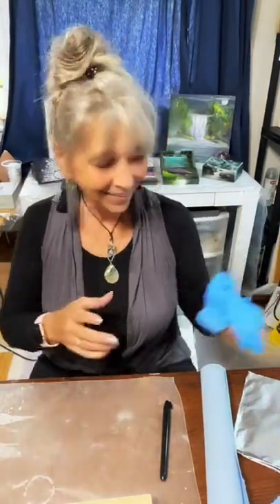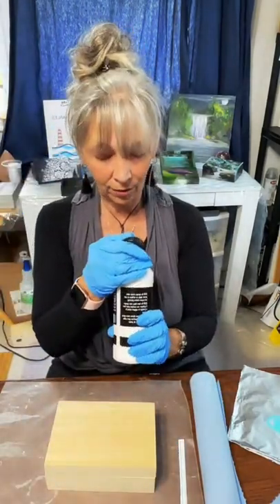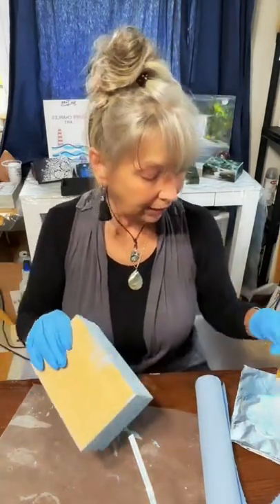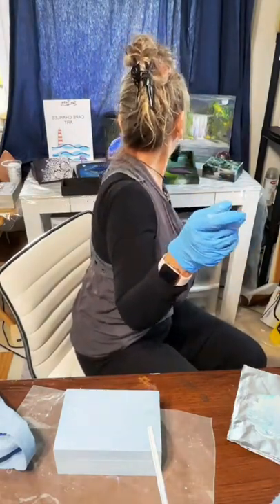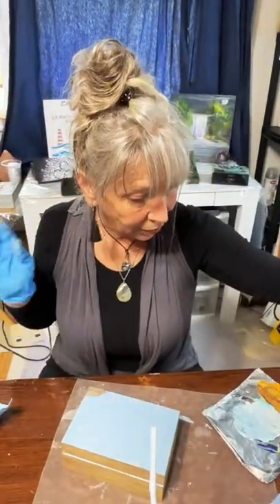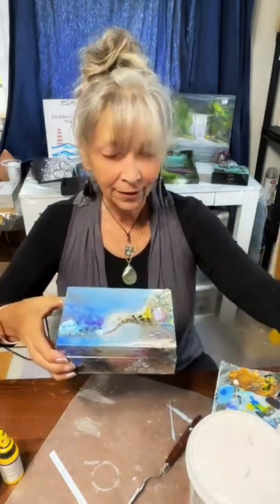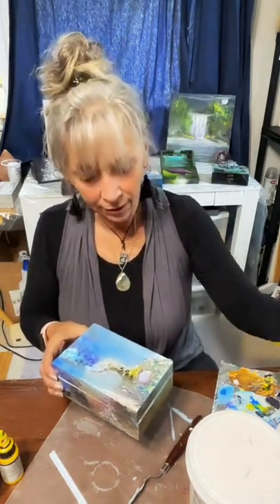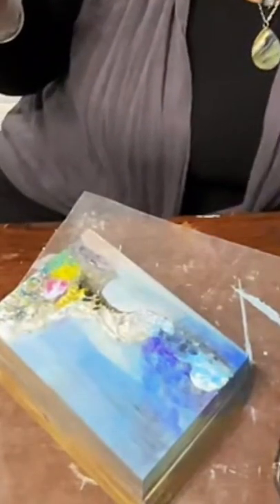‘Under The Sea” Treasure Box (With Spackling )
Using Spackling, Unicorn Spit, ink and acrylics to turn this plain box into an Underwater Seascape💖Follow me LIVE at Melody Gleason Art in TikTok every Tuesday & Thursday 11:45amEST